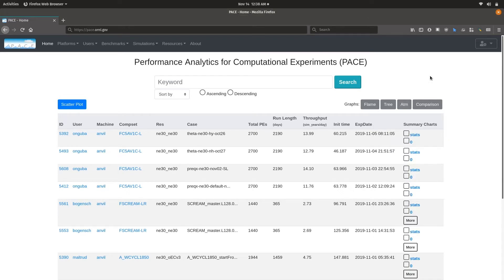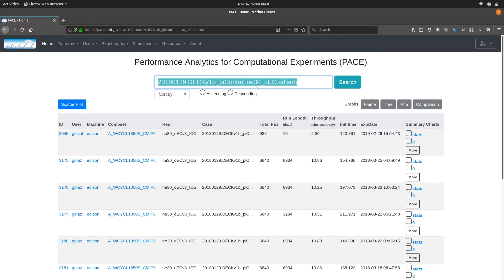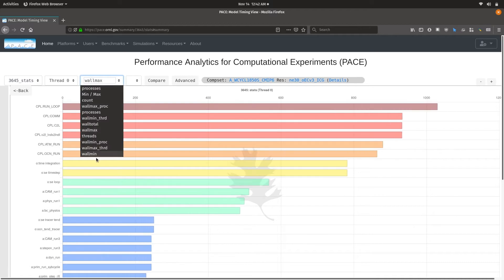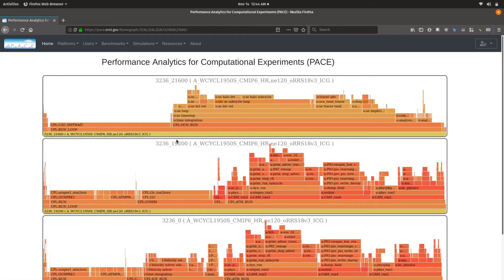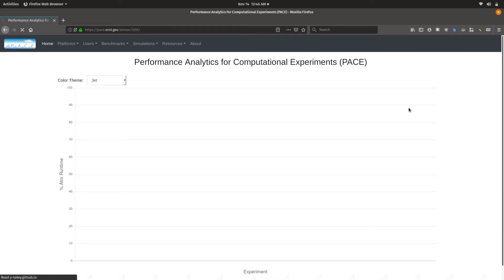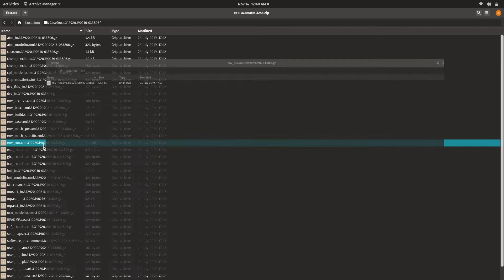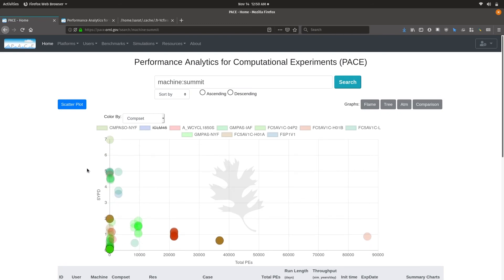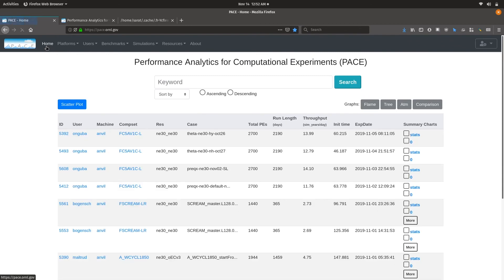PACE Web Portal Features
Performance Analytics for Computational Experiments (PACE) is a framework to summarize performance data collected from E3SM experiments. This narrated video provides a detailed demonstration of PACE's web portal features.